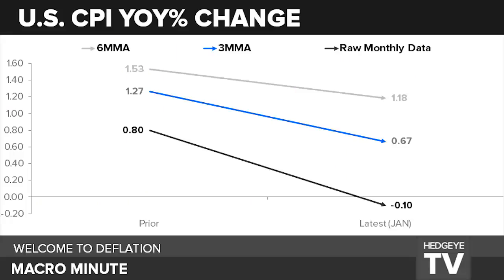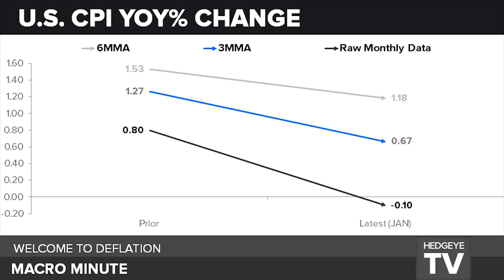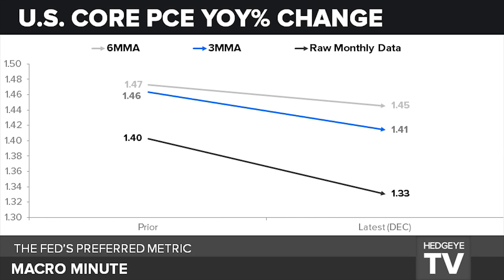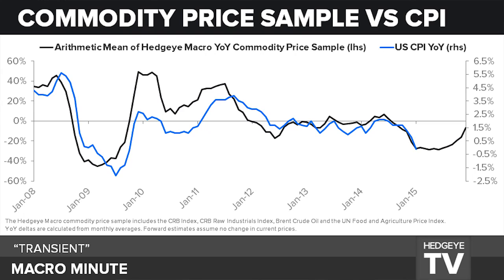Macro Minute: What’s Causing the Dollar Melt Up?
Senior Macro Analyst Darius Dales gets granular on why the U.S. dollar is up so much today (hint: deflation).